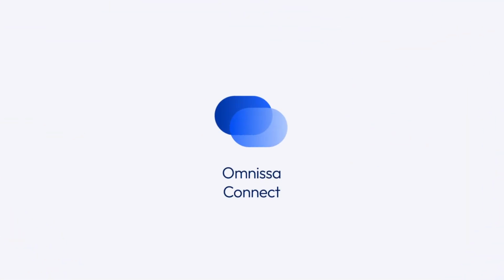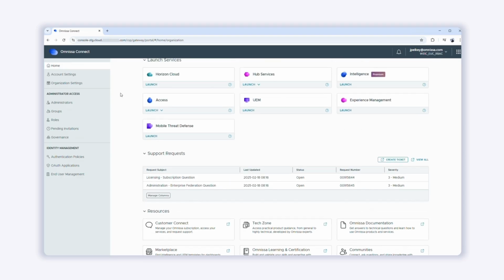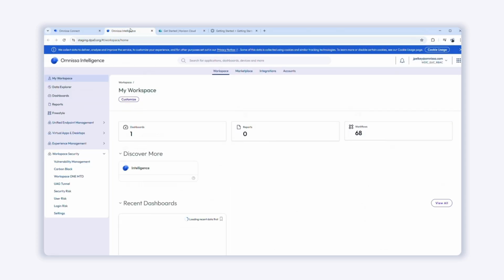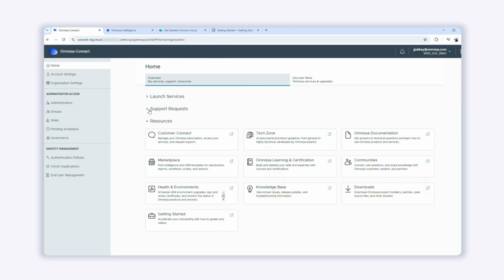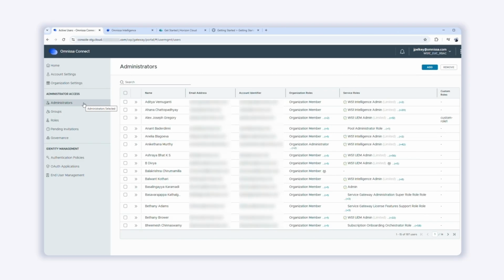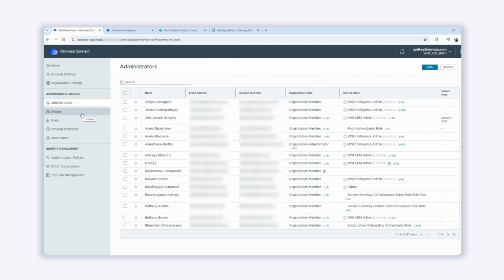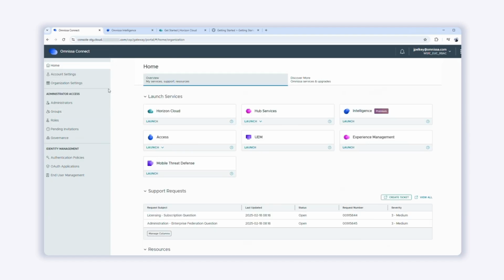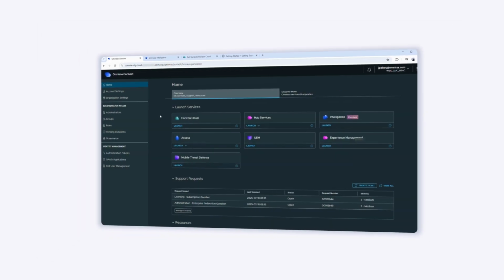Omnissa Connect | Demo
Omnissa Connect is a platform service that provides admins with centralized access and SSO to Omnissa products and resources, including Workspace ONE UEM, Horizon, and much more. Watch our product demo to learn more.

Curious about the Omnissa platform?